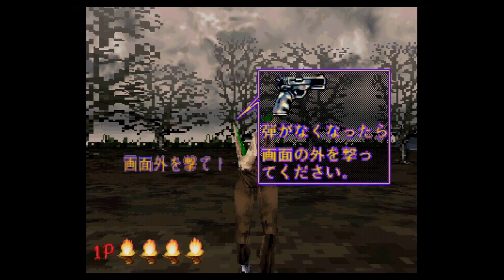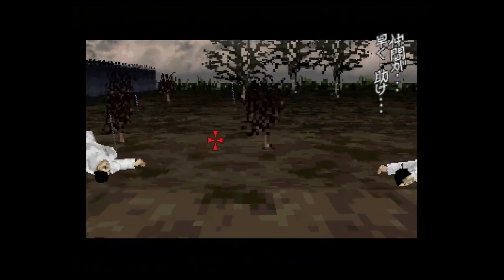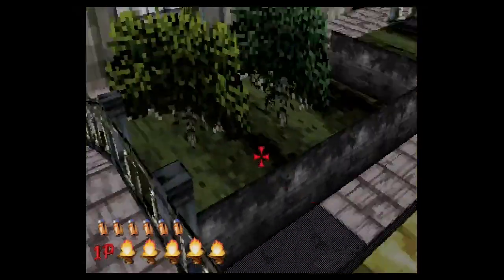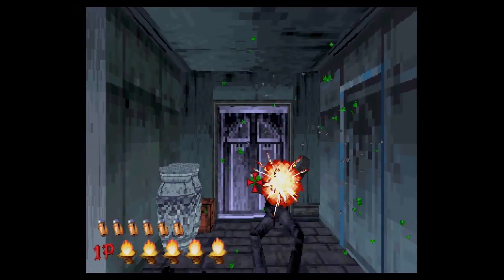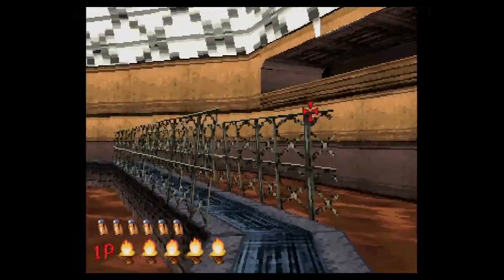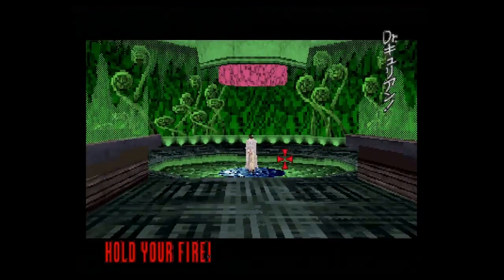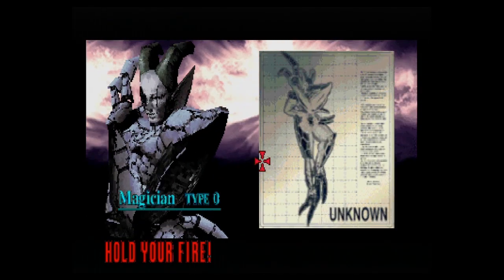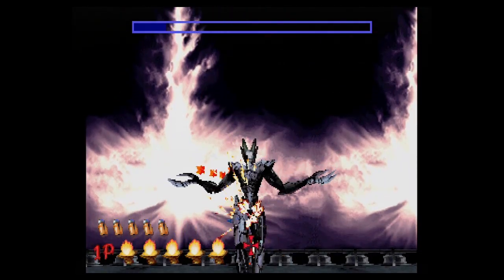House of the Dead (complete) - Lotus Prince Let's Play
Let's take a look at the game that started the series!  And yes, there is definitely a house, and there are definitely dead things wandering the premises!

Special thanks to DJGamer for the awesome title card!